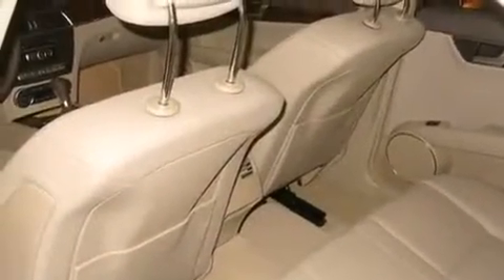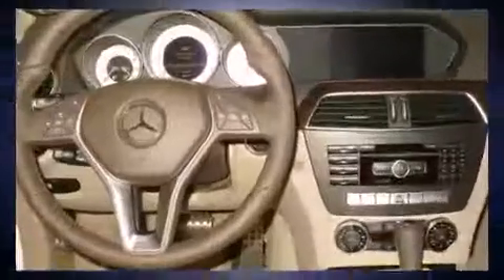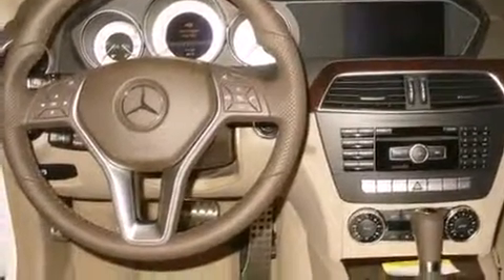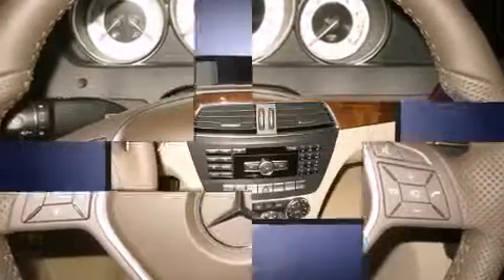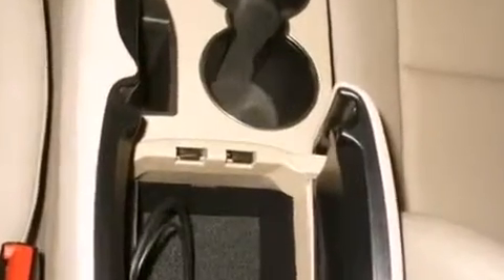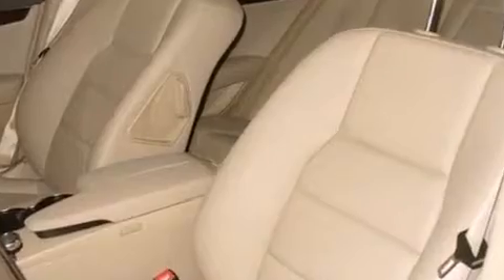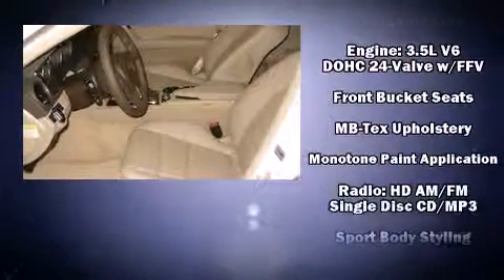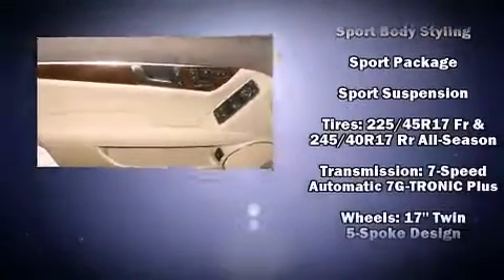2013 Mercedes-Benz C-Class C300 4MATIC Sport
1605 SW Naito Parkway (DA3227)

Discerning drivers will appreciate the 2013 Mercedes-Benz C-Class. This 4 door, 5 passenger sedan leads among competitors in its segment. A 3.5 liter V-6 engine pairs with a sophisticated 7 speed automatic transmission, and for added security, dynamic Stability Control supplements the drivetrain. All of the premium features expected of a Mercedes-Benz are offered, including: front and rear reading lights, a built-in garage door transmitter, an automatic dimming rear-view mirror, automatic dimming door mirrors, power moon roof, power windows, and power seats. Mercedes-Benz also prioritized safety and security by including: dual front impact airbags with occupant sensing airbag, head curtain airbags, traction control, anti-whiplash front head restraints, a security system, and 4 wheel disc brakes with ABS. Brake assist technology provides extra pressure when applying the brakes. We have the vehicle you've been searching for at a price you can afford. Please don't hesitate to give us a call.